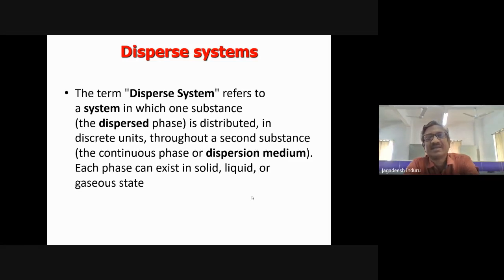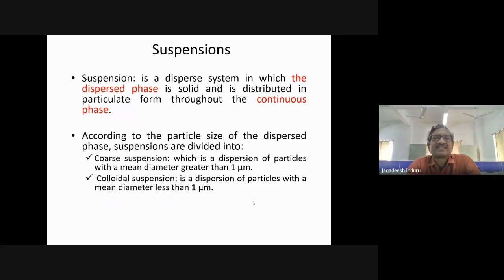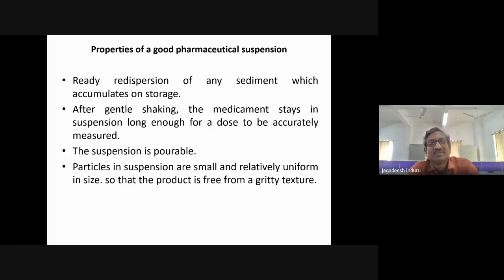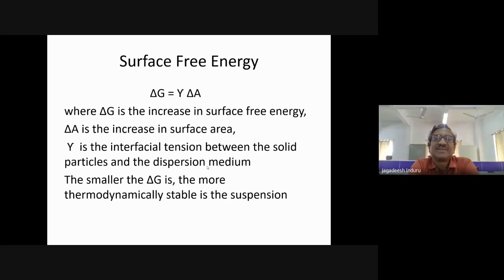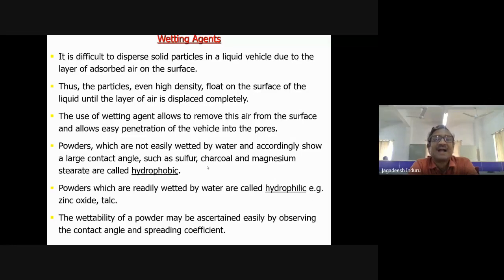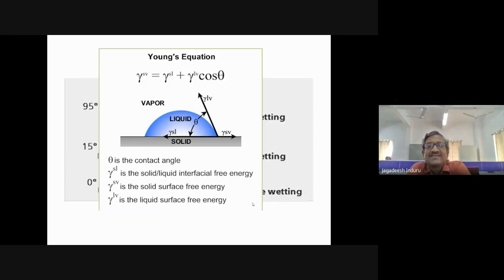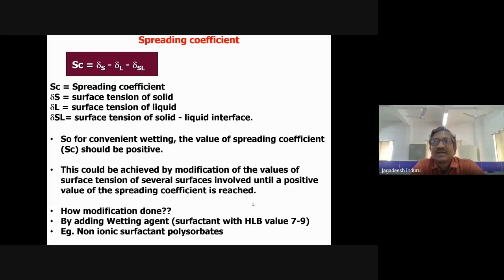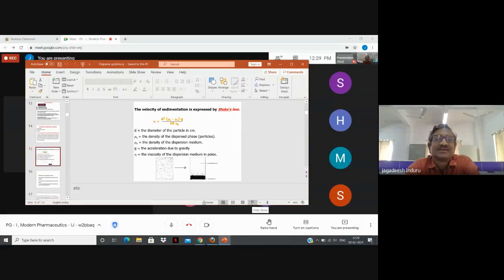Modern pharmaceutics: Pharmaceutical Disperse systems, Suspensions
Preformulation- Suspension Preparation, evaluation, problems identification and solving.